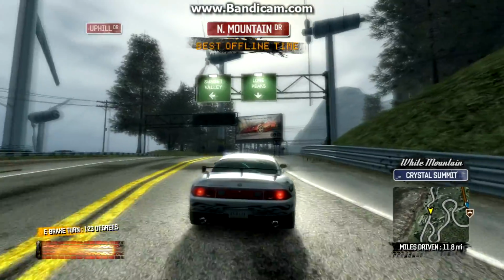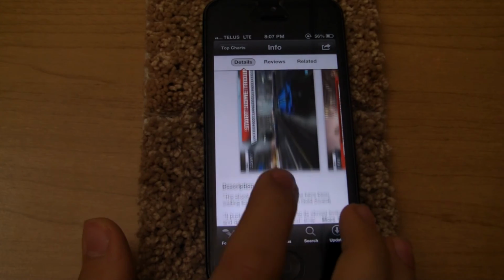Tech Rumour Roundup: Ep. 1 (Samsung and Apple)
Time to begin the Tech Rumour Roundups! I'm looking forward to doing this and cover all kinds of topics from mobile devices to Computer parts to all things techy in any way, shape or form! :D